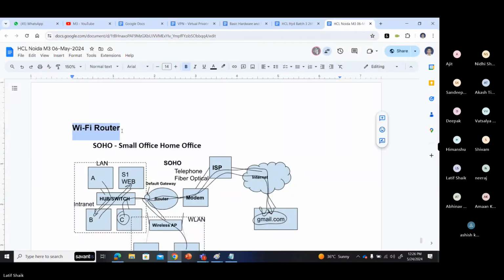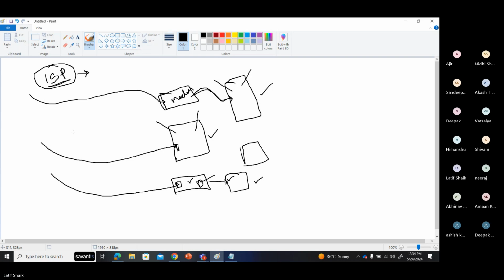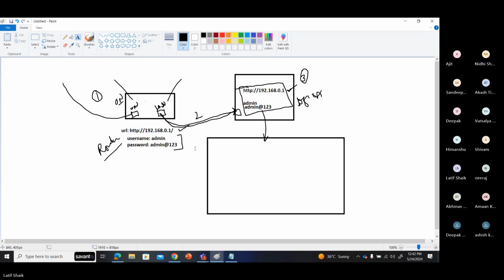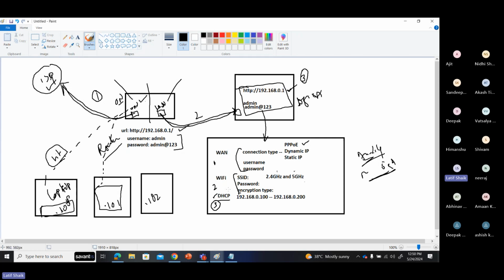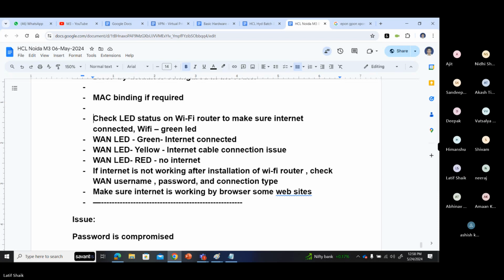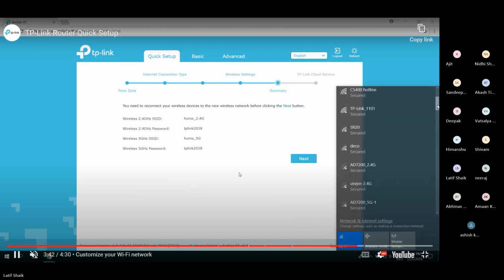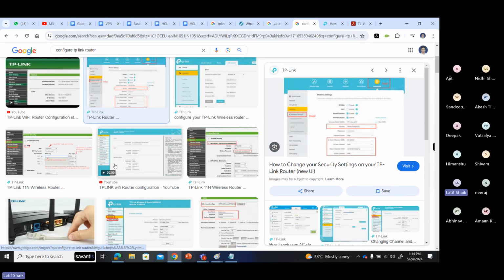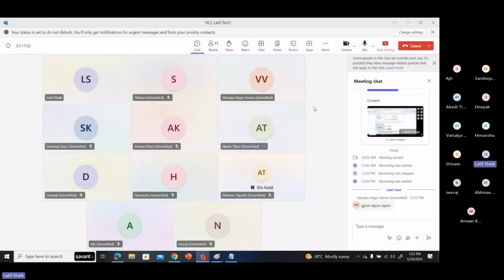(M3) Day13 Networking Ess part15 Wi-Fi router configuration, Troubleshooting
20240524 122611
Wi-Fi Router
SOHO - Small Office Home Office

HUB/Switch - Wired device  – LAN
Wireless Access Point (AP) – connect Wireless Device – WLAN
WLAN - Wireless LAN
Router – Internetworking Device – LAN, WAN
Modem – Connecting  to ISP/ Connecting to Internet through Telephone, Fiber Optical cable

Home WiFi Router – Modem, Router, Wireless Access Point, Hub/Switch
   Act like – Default Gateway, DHCP Server, DNS Server

Modem -Internet
- DSL/ADSL –telephone- bsnl, airtel
- UTP/STP - RJ45 – ACT, Hathway.,local ISP
- JIO, Airtel - fiber optical
-jio,airtel,act.., ISPs technician install the wifi router
Tp-link, D-link, pico, tenda..,
N300, AC750, AC1200, AC1500..,
2.5GHz and 5GHz
Tp-link AC1200

Connect Wifi Router to Internet Cable from ISP
Connect PC/Laptop to Your Wi-Fi router using LAN Cable
Check Back side of Wi-Fi router for login details like url/ip address, username, and password
Open Web Browser - use url try login to the router
Once login to the router you can start configure the wi-fi router, modem(WAN),wifi, check dhcp
Modem configuration mean WAN - username and password provided by ISP, connection type depends on ISP

WAN Connection Type - PPPoE -ISP connection is UTP generally in ACT broadband, local broadband
SSID - wifi connection name, any name depended on user/org
Wi-Fi - give SSID name, wifi password
Give SSID Name, password  to 2.4GHz and 5GHz bands also
DHCP by default is configured in the router

MAC binding if required

Check LED status on Wi-Fi router to make sure internet connected, Wifi – green led
WAN LED - Green- Internet connected
WAN LED- Yellow - Internet cable connection issue
WAN LED- RED - no internet
If internet is not working after installation of wi-fi router , check WAN username , password, and connection type
Make sure internet is working by browser some web sites
Issue:
Password is compromised
Change password
-login to wi-fi router - use web browser or mobile app
-go to wifi ssid session - change password
issue:
Password compromission again and again or you want to allow specific device to connect
Use mac binding
-goto mac binding section - add mac address of device which you want to allow

Networking Issue

Unable to communicate PC/Laptop in same network

Unable to connect to Wi-Fi

Configure Wi-Fi

Check SSID name and Password
In Wifi router is the device is allow list or in deny list( MAC Binding)
Date and Time of Device

Login to Wifi Router
Check WAN Section - check for IP Address getting from ISP and connection status